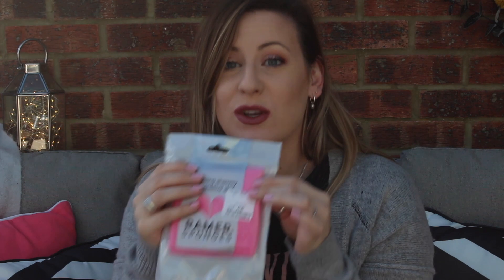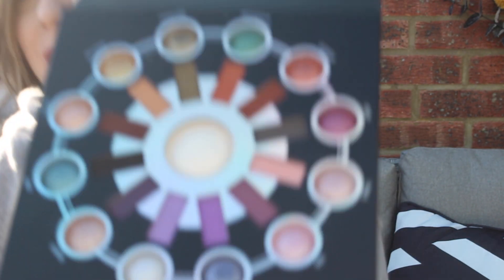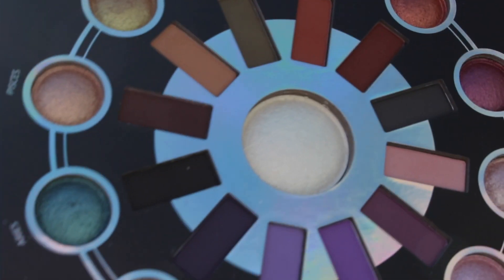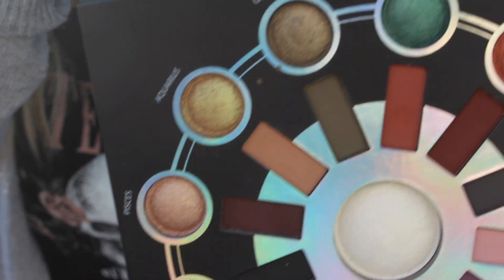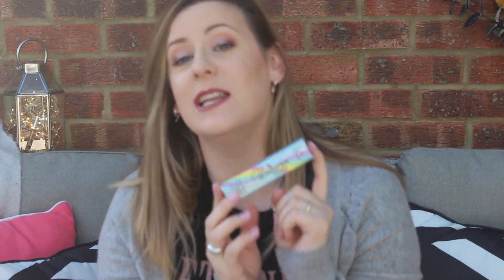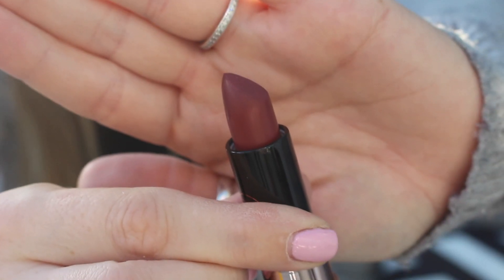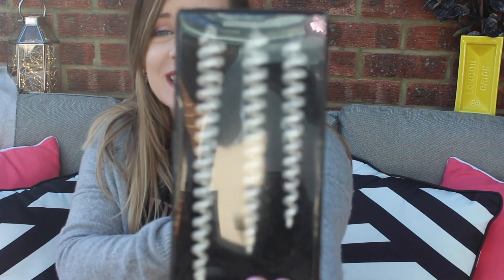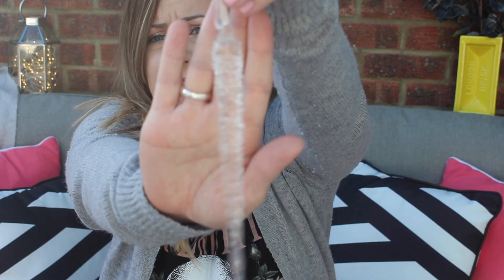Welcome to my channel - Homesense Christmas Haul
HOMESENSE CHRISTMAS HAUL - all items from TkMaxx or Homesense.

Hello lovely people! I hope you are all well, I'm TL, I'm a PA by day and enjoy shopping, decorating our house and taking photo's during my spare time. I am also a massive Disney fan so hope to use this channel to share my Disney finds with you.

x

LINKS TO SIMILAR/SAME PRODUCTS SOLD ELSEWHERE:
Ramer Face sponge cloth